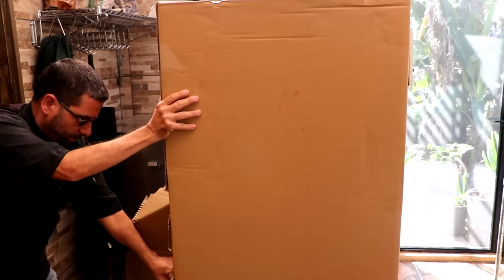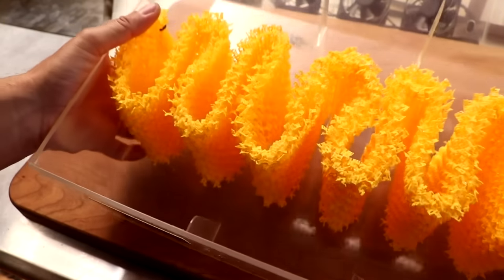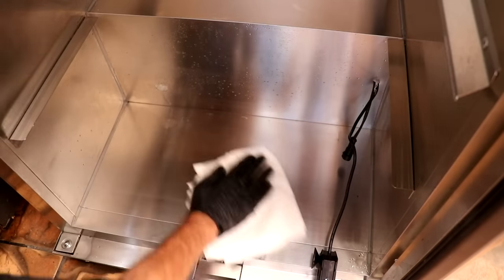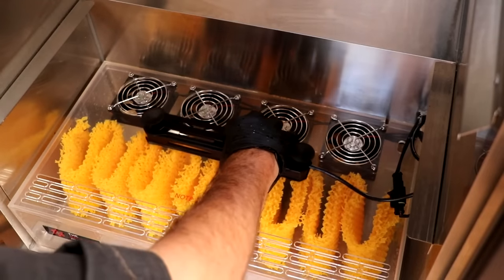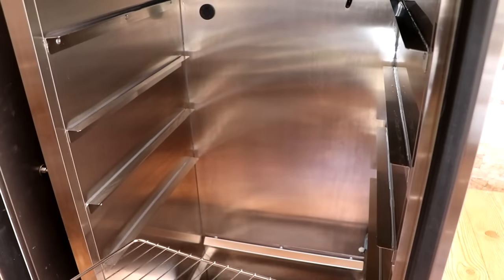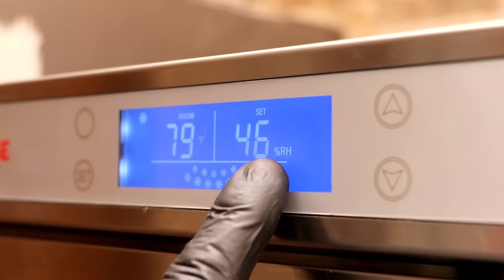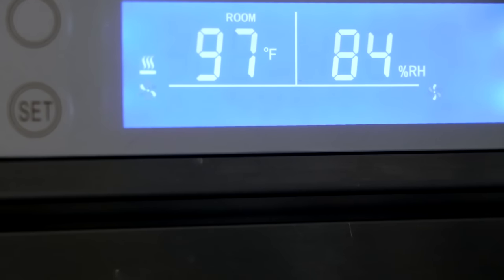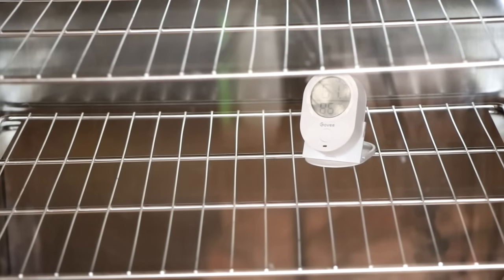The Sausage Maker's Dry Curing Chamber | Initial Set Up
Today we are setting up our brand-new dry curing chamber from the sausage maker.

Here's the basic instructions:
1.  Clean and sanitize all the inside component of the chamber (be sure to not spray down the electrical plugs or fans)
2.  Add the water tray at the bottom on fill with distilled water that's been mixed with baking soda (1 tablespoon of baking soda per quart or water)
3.  Connect the chamber to the humidification system
4.  Slide in the drip tray
5.  Suction cup the UV light to the bottom of the drip tray
6.  Attach the drip guard
7.  Set the temperature and humidity that you are looking to have

For more information of this dry curing chamber, you can check it out

or on Amazon

If you would like to see me build a DIY version, you can find it

Items we use frequently:
Insta Cure #1
Stainless Steel hooks
Sausage Pricker

2. Use our amazon link to get to amazon to make your purchases

Eric